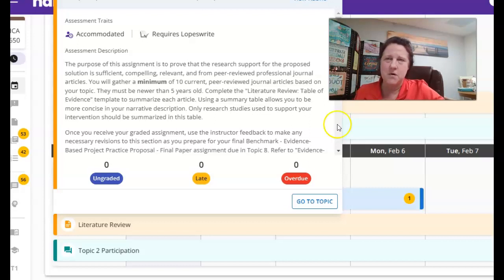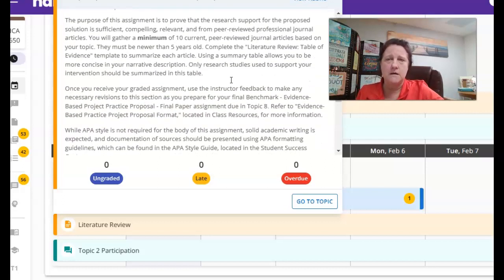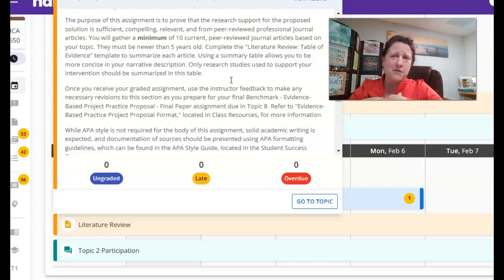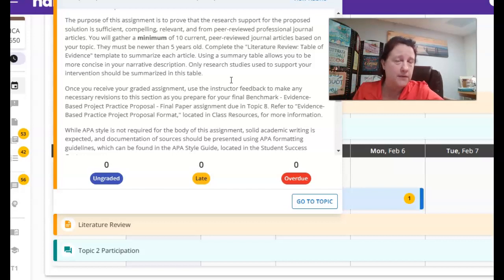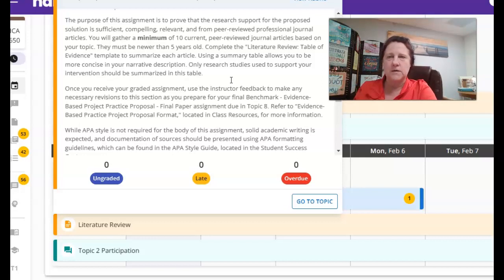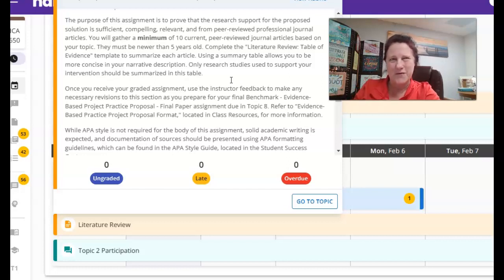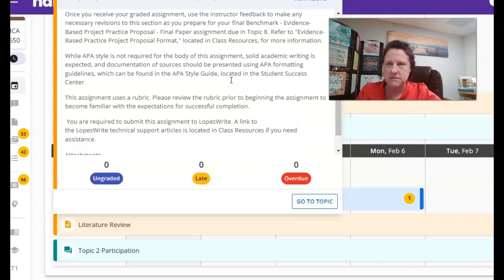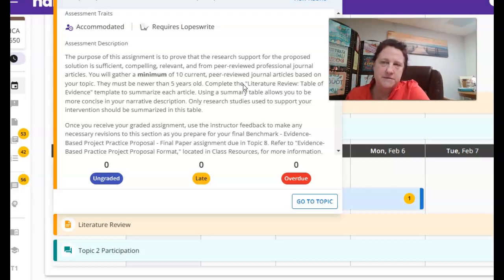Very New HCA 650 Week 2 2023